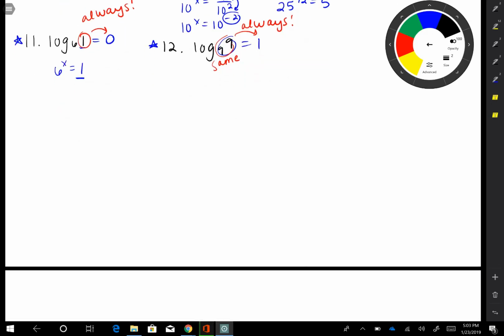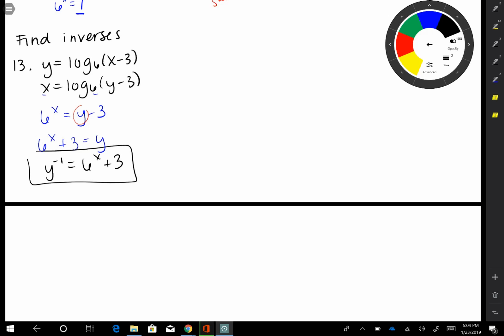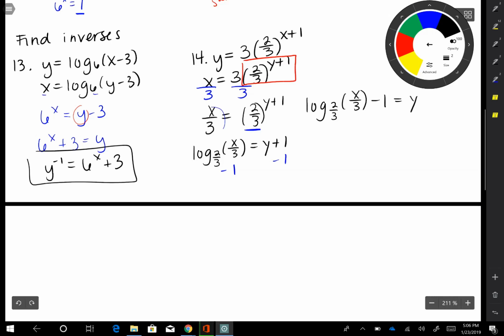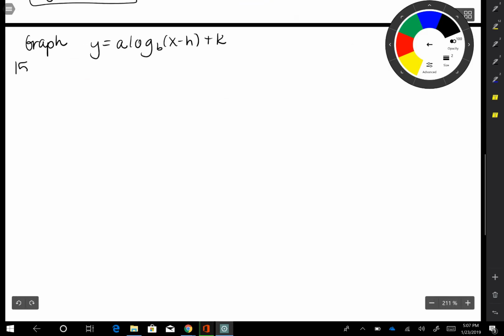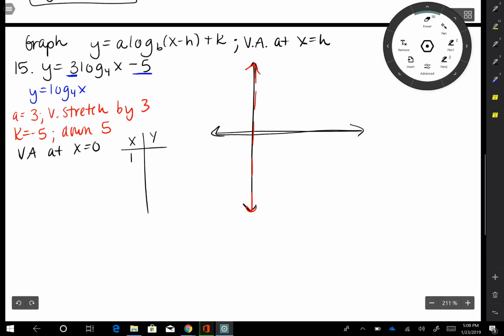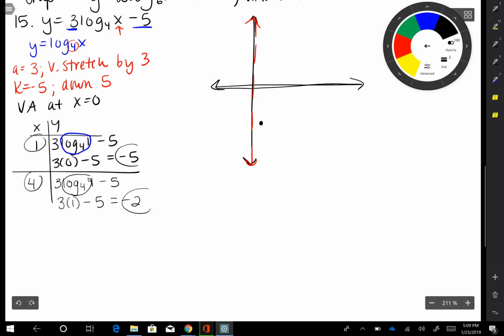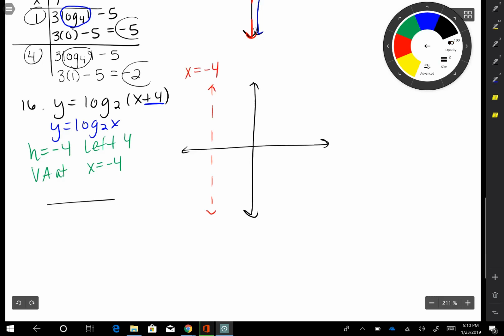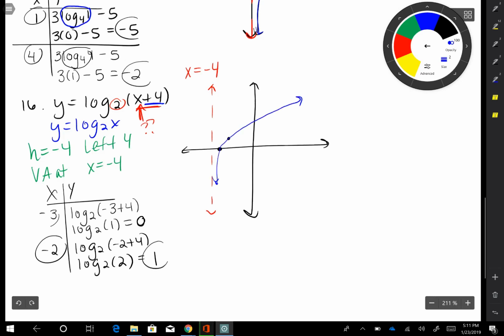6.3 to 6.4 Recap Part II